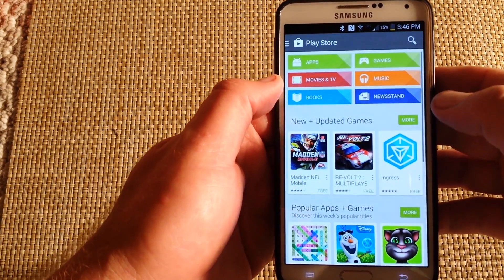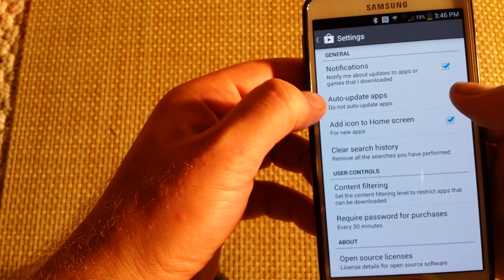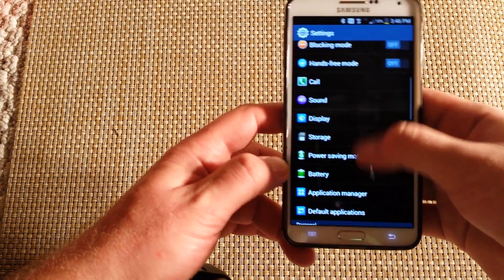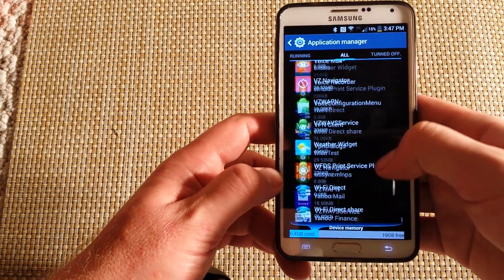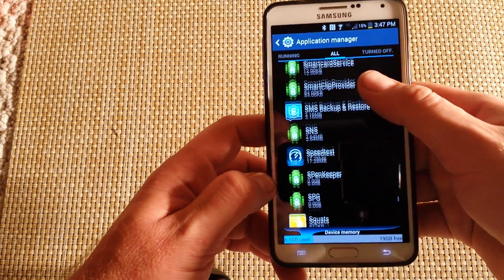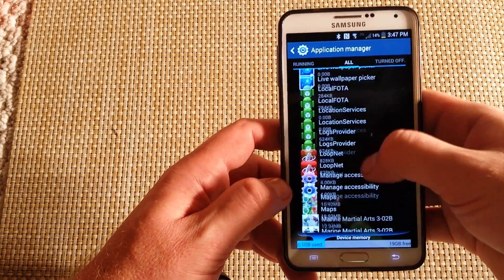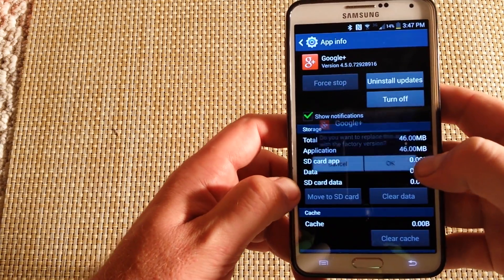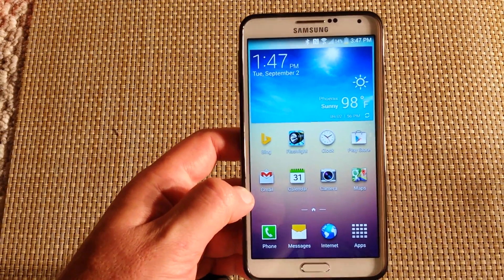How to Fix Unfortunately VZWAVSSERVICE has stopped. Samsung Galaxy S5 S4 Note 3 g3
How to fix the error that pops up when a phone is turned on Unfortunately VZWAVSSERVICE has stopped.  First make sure to turn auto updates off in the play store since the google + update was the cause for some reason.  Then clear cache, clear data and force stop the VZWAVSERVICE app and Google+.  Except you will also uninstall updates from the Google+ app.  Once you reboot the error should not come back.

The Unfortunately VZWAVSSERVICE has stopped error has been seen on multiple devices and only the Verizon models.  THe samsung Galaxy S3, S4, S5 and the Samsung Galaxy Note 2, Note 3 along with the LG G2, G3 and the LG G Vista have all had the same thing pop up.  If you want to keep the latest version of Google Plus you can instead disable the VZWAVSSERVICE app in the phone but I have heard that some software updates have fixed it.  So try updating your phone software first to see if this takes care of it.